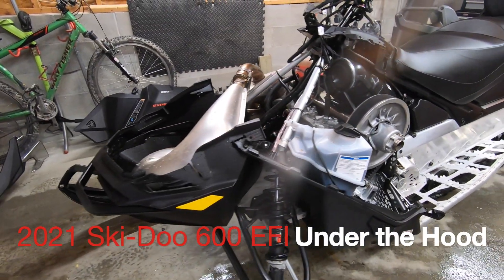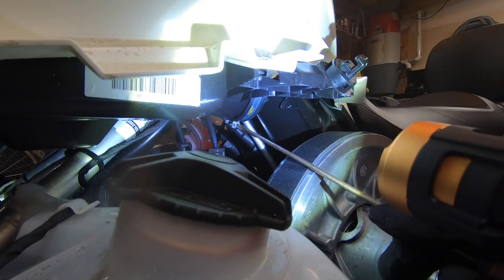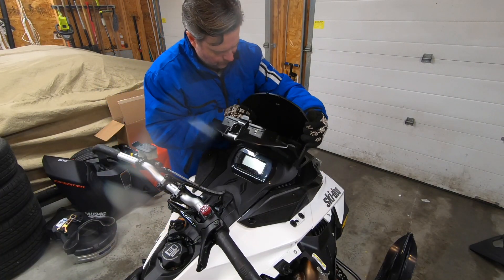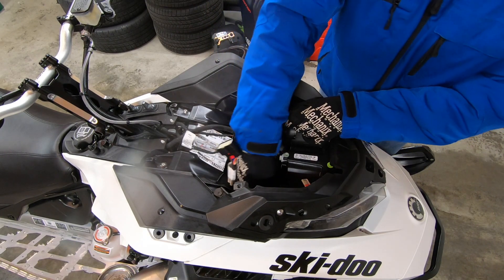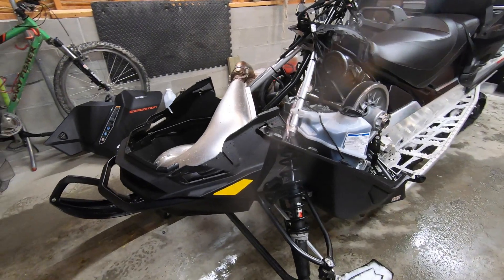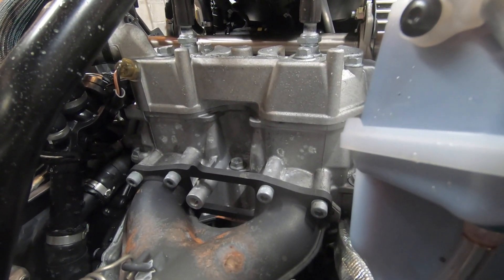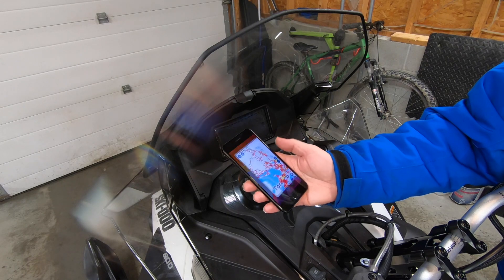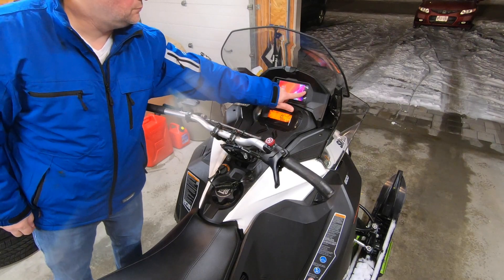600EFI Under the Hood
Taking a look at the 2021 Ski-Doo Expedition 600 EFI engine, and learning how to remove & reinstall the upper bodywork.